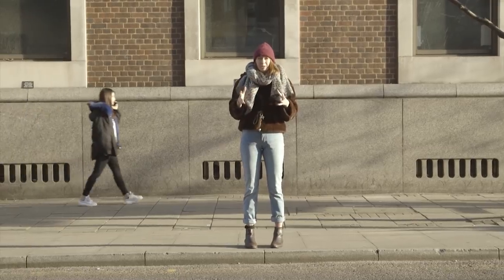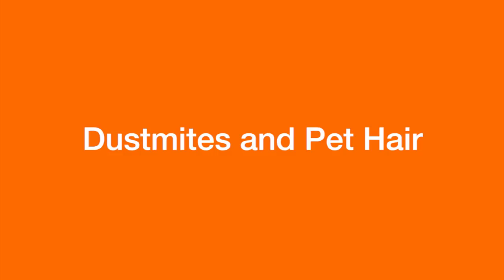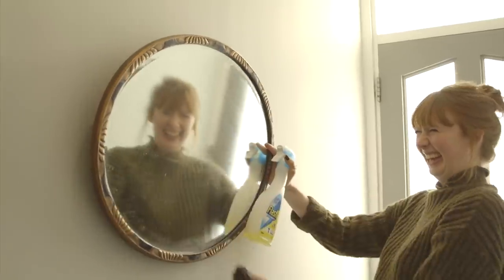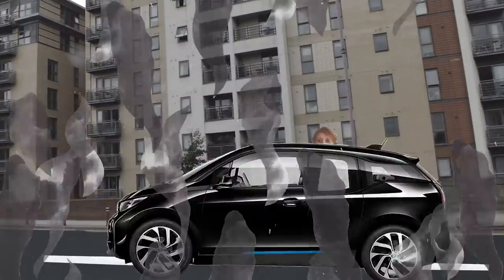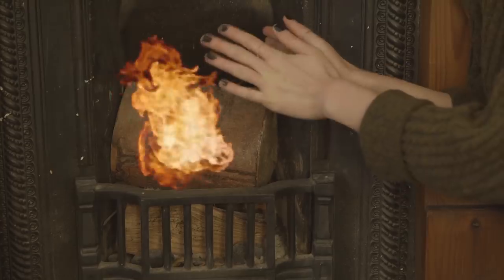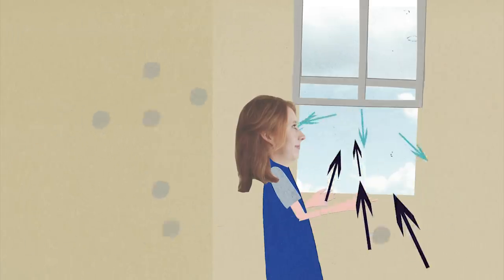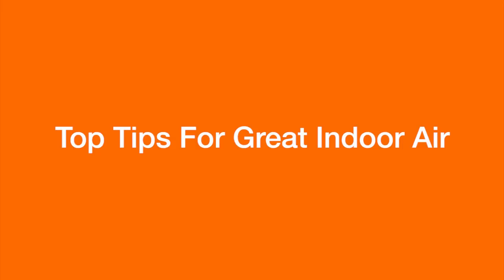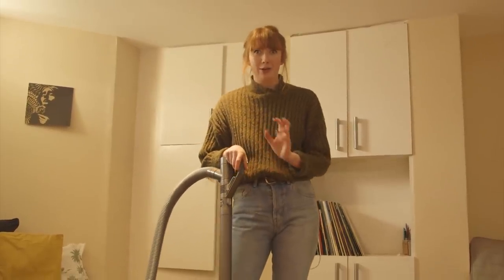Why is indoor air pollution a problem and what can we do? | Hubbub Vlog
Air pollution is one of the trends we think is going to hit the headlines big time in 2019 but did you know that air quality can actually be up to five times worse inside your home?

We spend 90% of our time indoors and Research by the World Health Organisation has found that indoor air quality can often be two to five times worse than outdoors.  We use loads of different things in our home that produce pollutants and without proper ventilation (which people find difficult especially in winter) all that bad air can stay circulating around your home.

Luckily there are some really simple things you can do to clean up the air in your home:

1) Open your windows more often to ventilate your home. This is really important when drying clothes inside or cooking. Try opening the windows when you wake up and before you go to bed for ten minutes.

2) Fill your home with air cleansing plants.

3) Clean carpets and sheets regularly. Dust mites love to snuggle up in musty places so a quick clean can make all the difference.

4) Switch to natural cleaning products to reduce chemical fumes or if you do have to use heavy chemicals make sure to open the windows. NOTE: we have been informed that VOC's
'come from anything that smells – lemons, perfume, coffee all have a very high VOC profiles – it is the dose / exposure that is the problem not the VOC per se.'. So best to open the window even when using natural cleaning products.

Thanks to the British Lung Foundation for their advice, if you want to find out more head to their

To find out more about air pollution in general check out this video we made last year at Michael Pinsky’s Pollution Pods